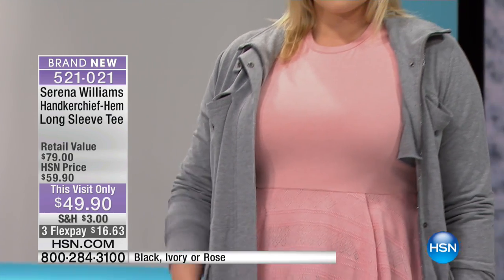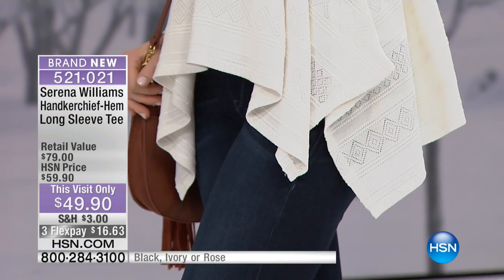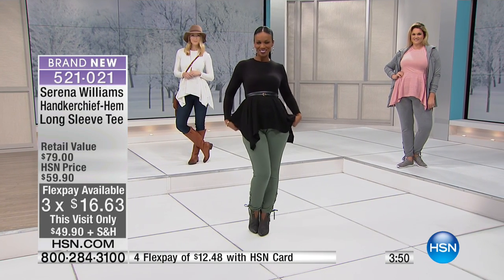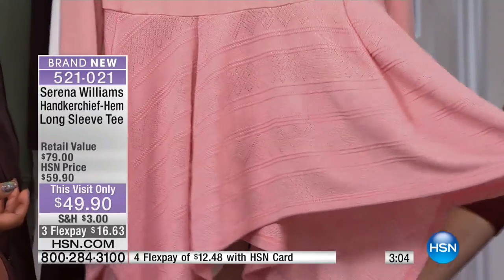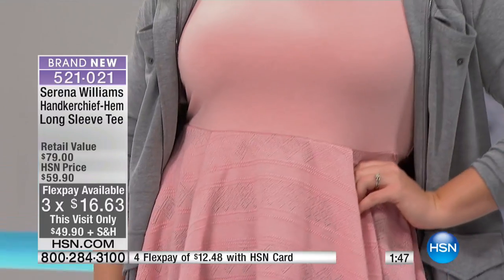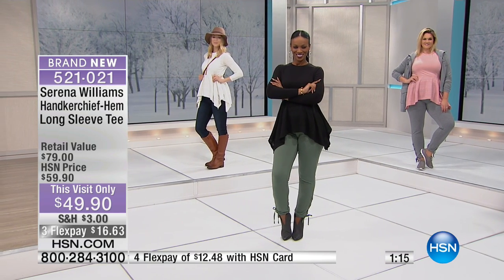Serena Williams HandkerchiefHem Long Sleeve Tee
Flattering yet dramatic, this longsleeve top is fun, flirty and complements all body types. The beautiful handkerchief hemline creates a look...